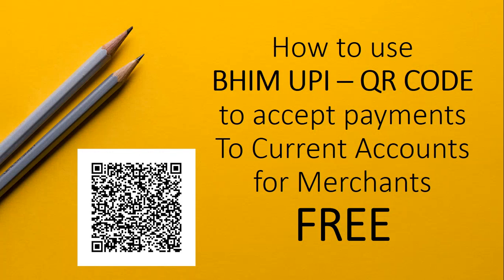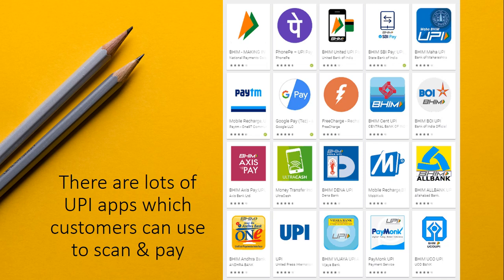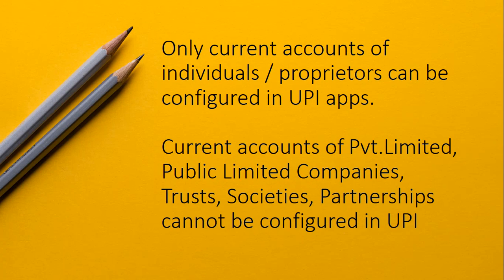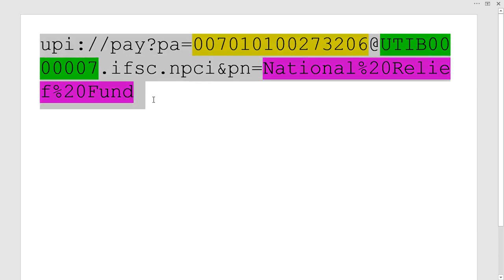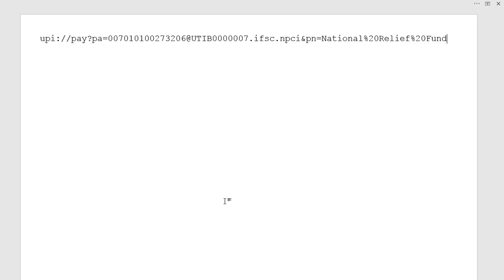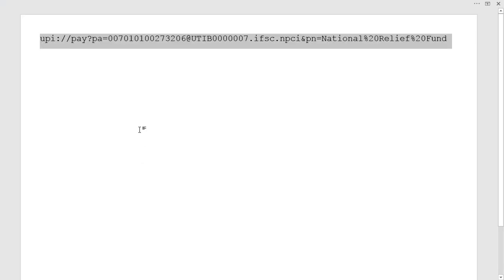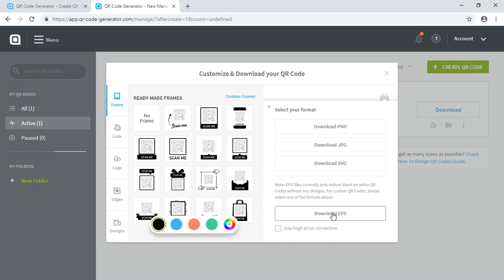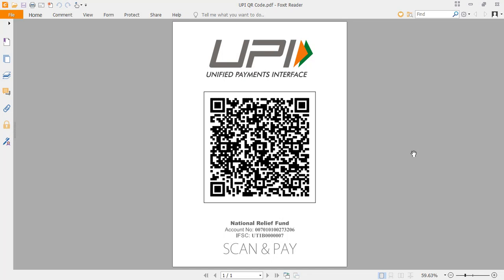How to use BHIM UPI QR code to accept payments in Current Accounts FREE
Current accounts are not normally allowed to link to UPI apps like PhonePe or GooglePay. Using this method you can generate a QR code to display, which your customers can scan and make a payment to you.